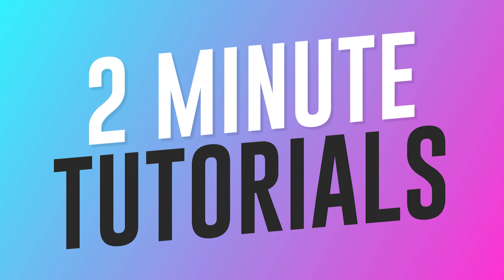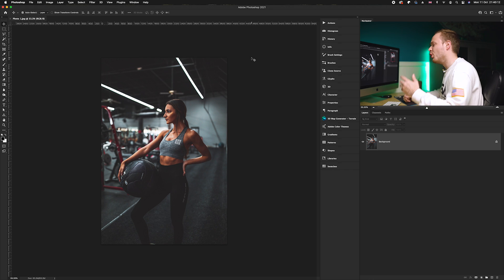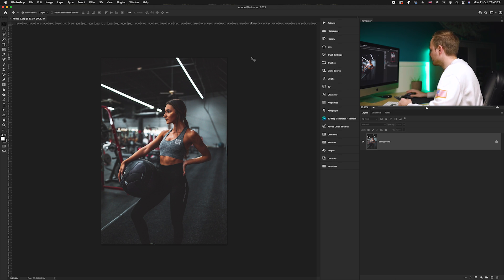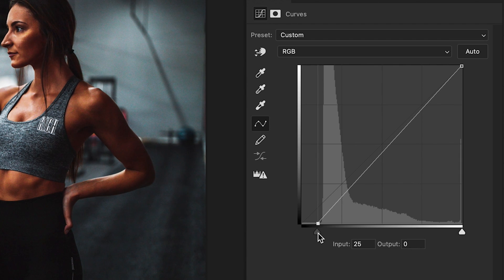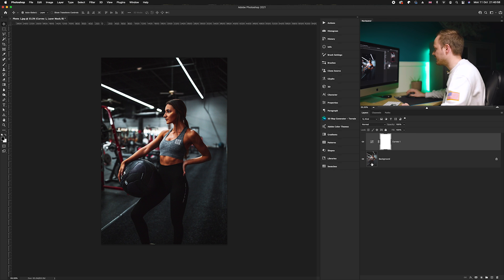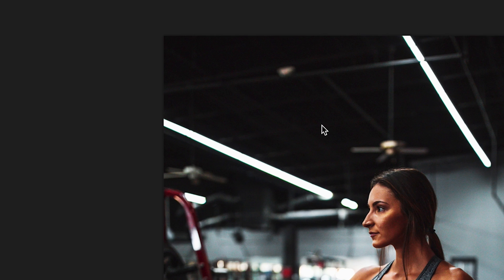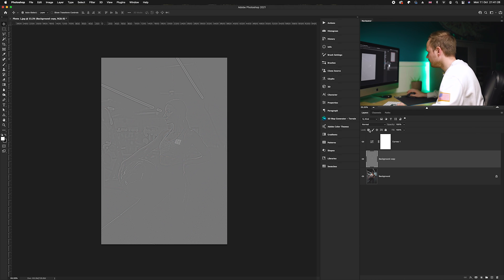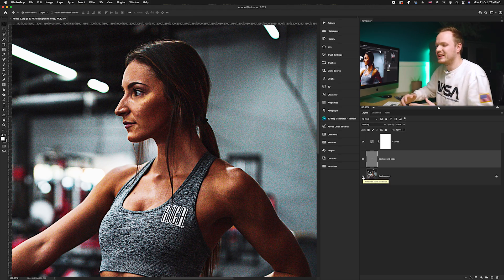How to Create a Gritty HDR Effect in Photoshop CC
Another Tuesday 2 minute Tutorial and today is how to create a gritty HDR effect in Photoshop CC 2021. This effect works on almost anything, cars, clothes, buildings, etc. So make sure to have a look at the pre-selected photos on my website to follow along with this tutorial.